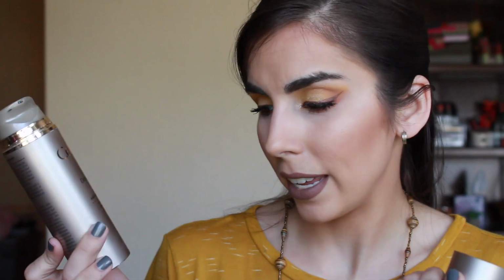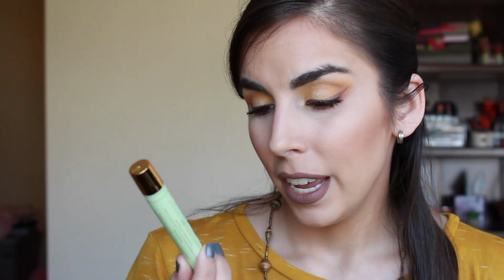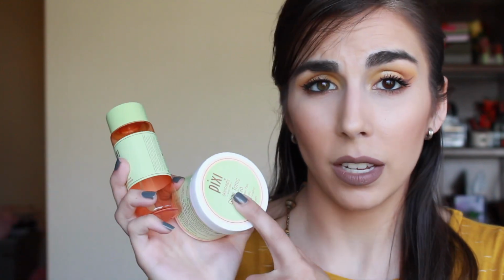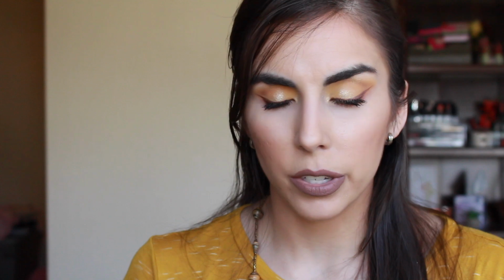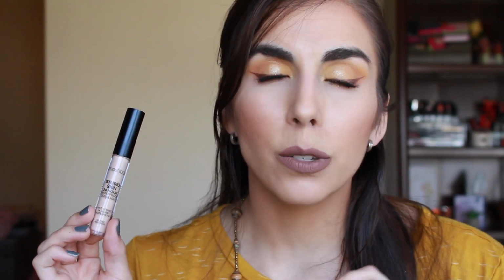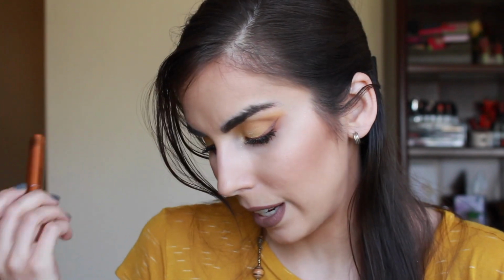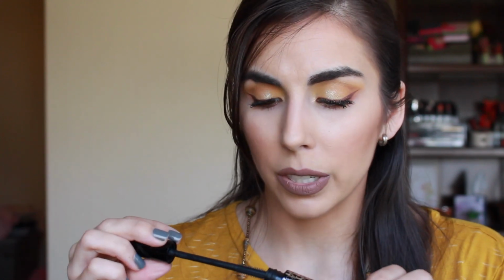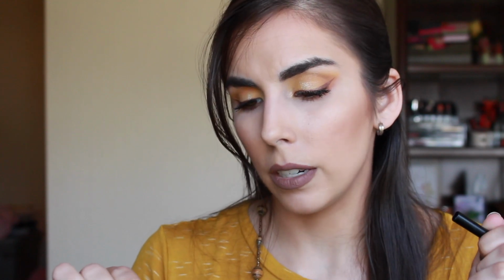Beauty Empties | Will I Repurchase? | Products I've Used Up #3 | Katie Marie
It's time for another empties! I know I just uploaded my last one not too long ago, but keep in mind I had filmed that the middle of December. And I recorded this the other day. So it's been a good 4 months! 😊

Colleen Rothschild Mandelic Acid Serum
PIXI 24K Eye Elixir
PIXI Glow Tonic
L'Oreal Eye Makeup Remover
PIXI Beauty Sleep Cream
First Aid Beauty Face Cleanser
IT Cosmetics Bye Bye Makeup
Clinique Moisture Surge
Belif Aqua Balm
Real Techniques Deep Cleansing Gel
ELF Daily Brush Cleaner
KVD Saint Perfume
Maybelline Fit Me Concealer
Smashbox Studio Skin Concealer
Maybelline Fit Me Powder
Maybelline The Rocket Mascara
BH Cosmetics Bliss Lash Mascara
Dior Plump'n'Volume Mascara
Rimmel ScandalEyes Liner
Lancome Drama LiquiPen
Maybelline Brow Precise Mascara
Butter London Glazen Eye Gloss

DOSE Liquid Lipstick in Desert Suede

Hi, I'm Katie! A wife and mommy by day and a beauty blogger on From My Vanity by night. 💖 I got into makeup as a teen frustrated with bad acne and quickly fell in love -- while finding the right foundation helped me be more confident, eyeshadow palettes quickly brought out the artistic side of me that continues to flourish as I have, thankfully, gotten my acne under control. I'm 25 years old, wife to a doctor, and mommy to a cute little toddler (Olivia) and newborn (Gideon)! Thank you for taking the time out of your day to check out my videos, and also read this description - your love and support means so much to me! 💖💖💖

Katie Marie
4240 Portsmouth Blvd
Suite 128

Using any of these links will either earn me a commission for signing up. There is never any charge to you for using my links. You do not need to use my links or codes, but if you choose to, please know that I am VERY thankful for your love and support!